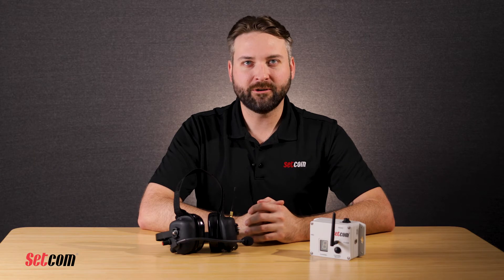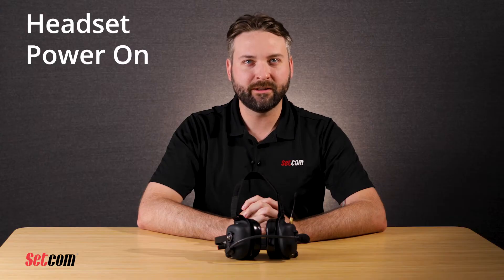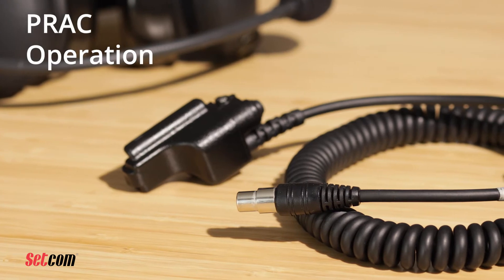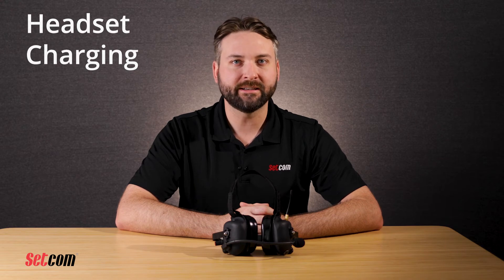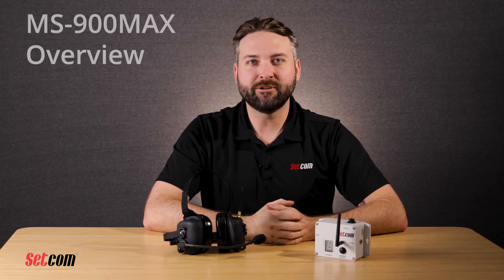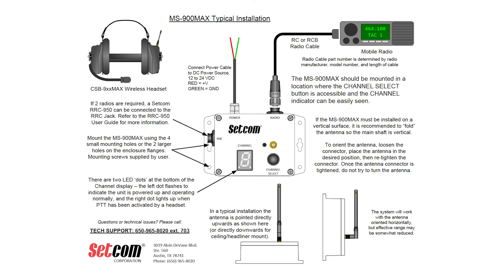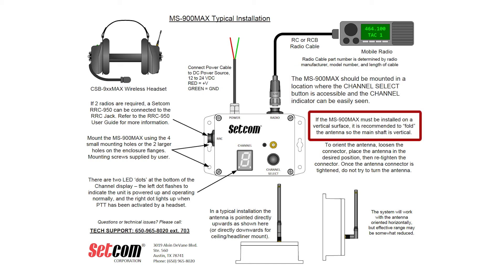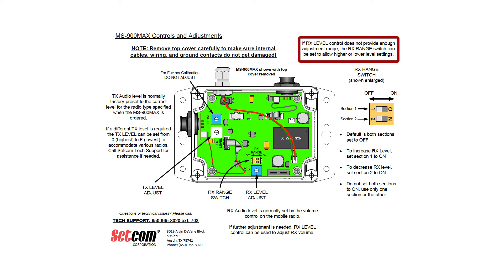Setcom LiberatorMAX Fire Operating Instructions Video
Please click below on "SHOW MORE" to access the contents of this video with time stamps.

Learn how to use your LiberatorMAX fire apparatus system.  It is the most advanced wireless system on the market today with the easiest installation.  One base station will instantly connect up to seven wireless headsets.

0:00 - Introduction
1:20 - Antenna Installation
1:30 - Headset Power On
2:03 - Headset Radio and Intercom Operation
2:37 - Headset Channel Selection
3:13 - PRAC Operation
3:42 - Motion Sensor / Sleep Mode
4:07 - Headset Charging
4:30 - Network Behavior
5:12 - LED Indicator Chart
5:51 - MS-900MAX Overview
6:09 - Radio Routing Controller
6:36 - MS-900MAX Power Requirements
6:55 - MS-900MAX Channel Selection
7:23 - MS-900MAX Install Document
9:01 - MS-900MAX Controls Document
10:20 - Same Channel Notice